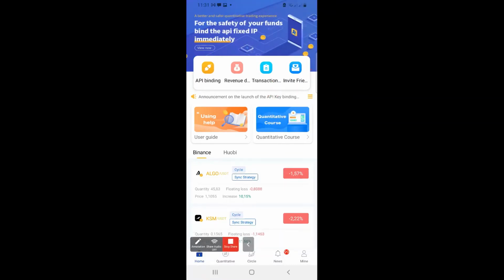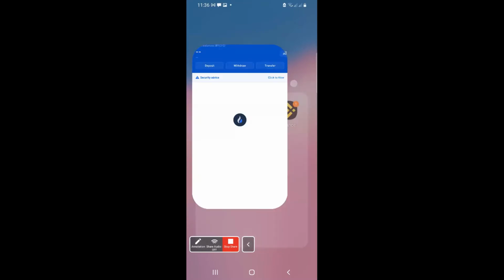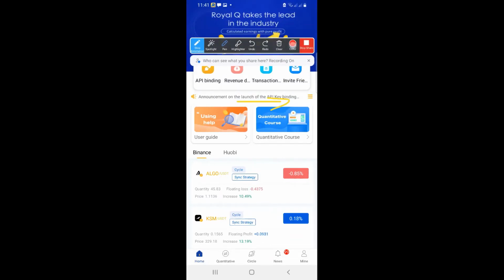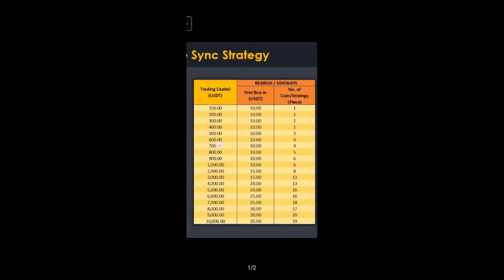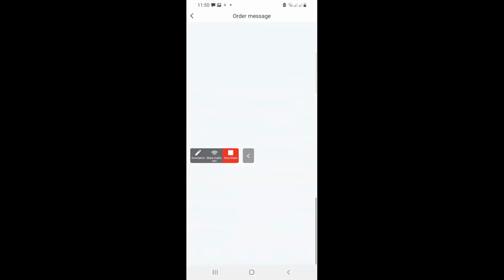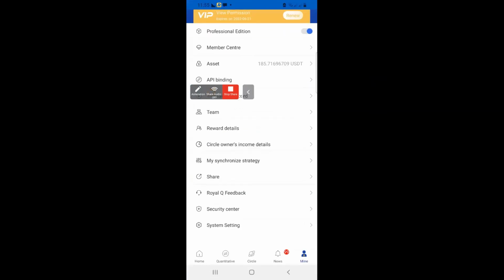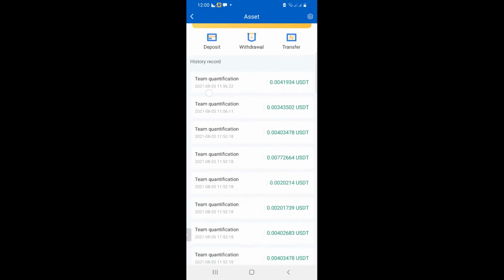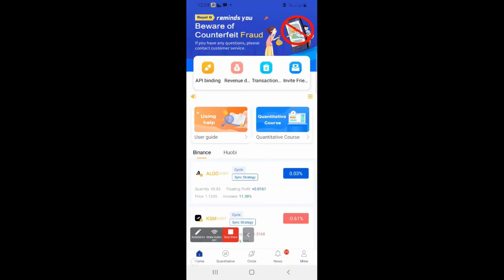Royal Q APP Orientation